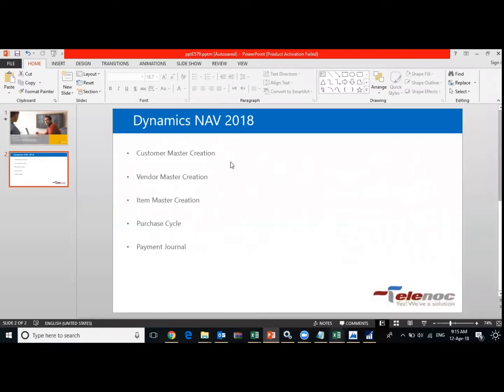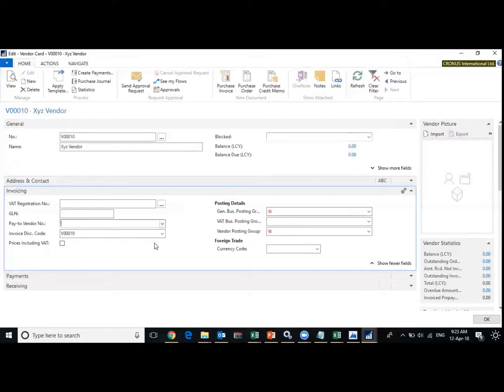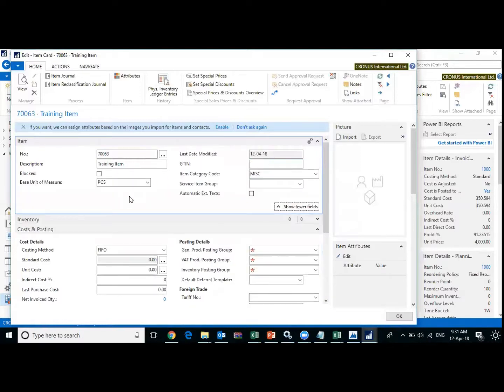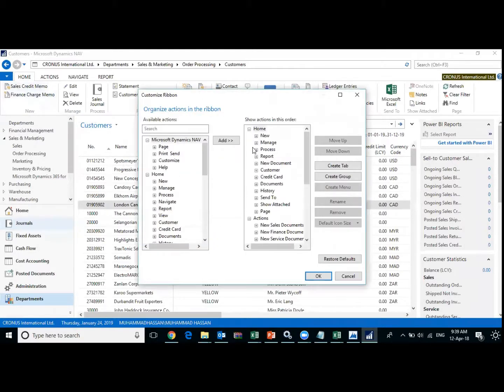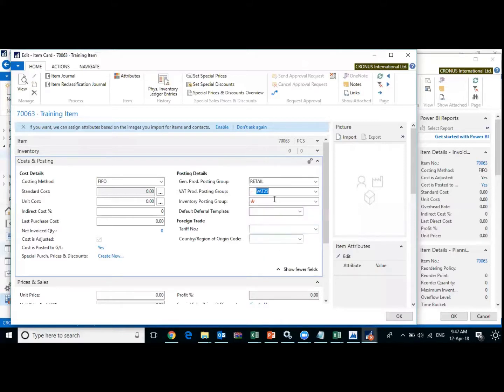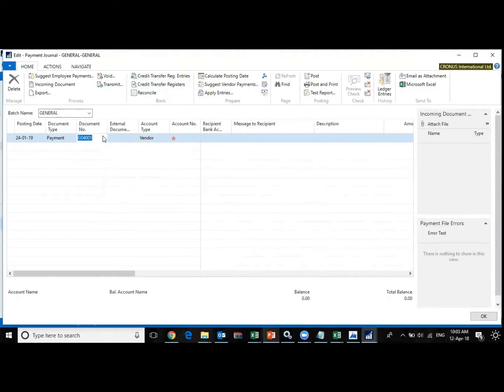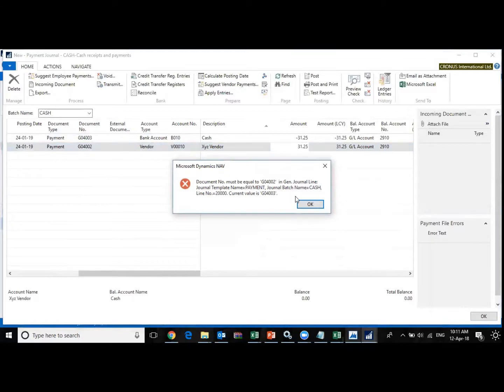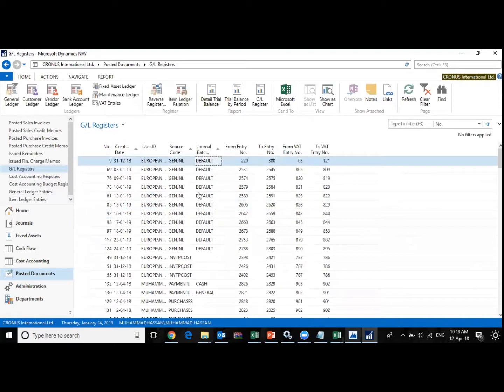Microsoft Dynamics Nav Functional Training - Episode 05 - TeleNoc Academy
Microsoft Dynamics Nav Functional Training 2018

TeleNoc - Microsoft Dynamics, Customized Software Solutions, IT Infrastructure Turnkey Projects Solutions, Websites and other IT Services.

Agenda:
• Customer Master Creation
• Vendor Master Creation
• Item Master Creation
• Purchase Cycle
• Payment Journal